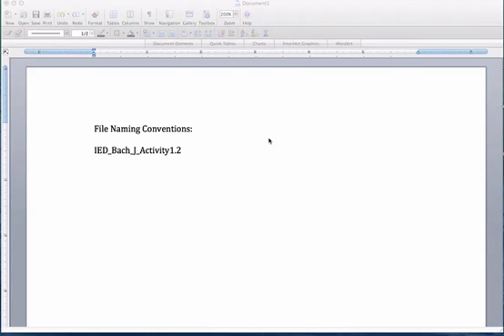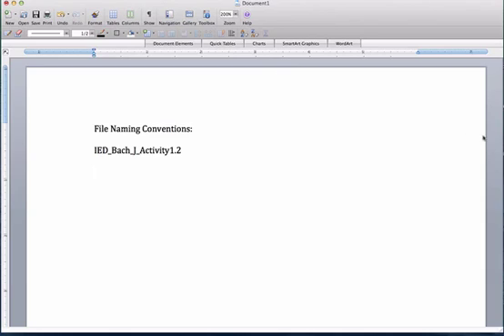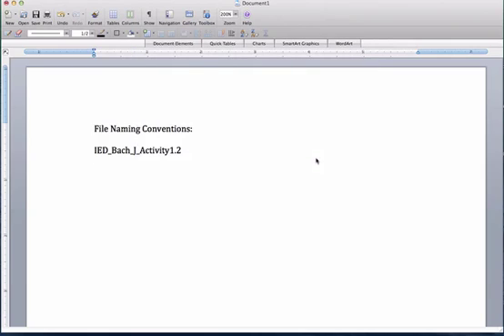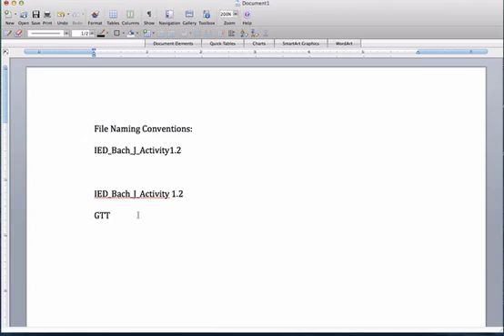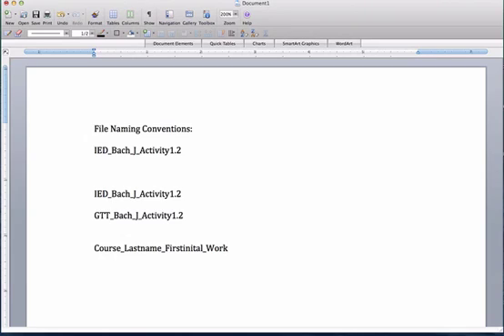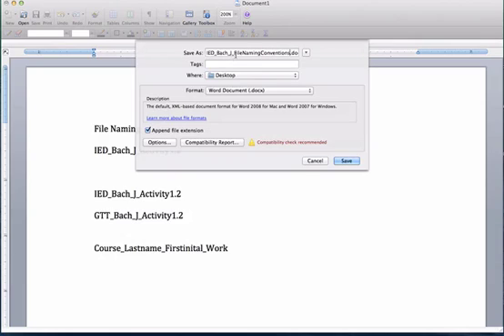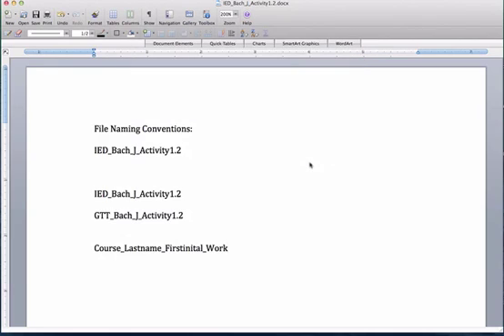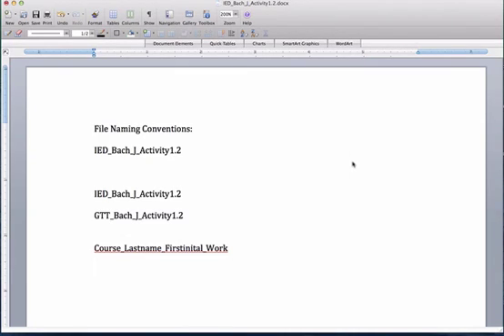FileNamingConventions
You are going to be saving & exporting many electronic documents in STEM courses. Here is how to do "save as", "save", "save as pdf" & our file naming convention system. ALL ITEMS FROM NOW ON HAVE TO BE SAVED & TURNED IN UNDER THIS FILE NAMING SYSTEM!